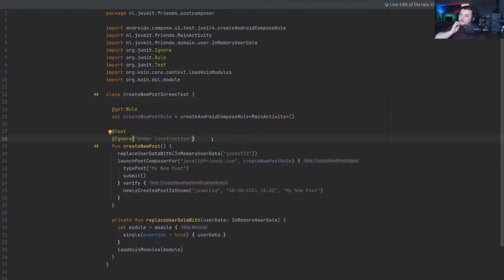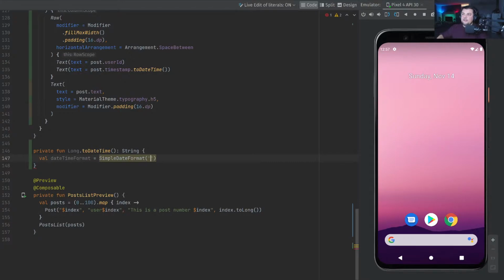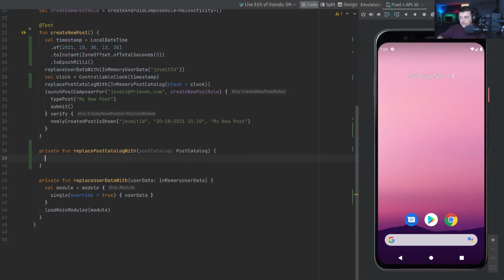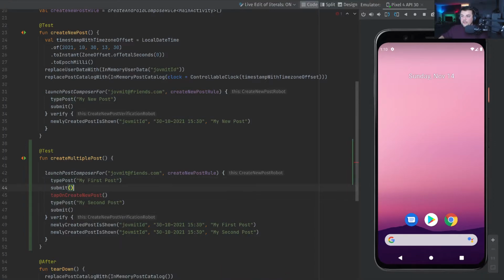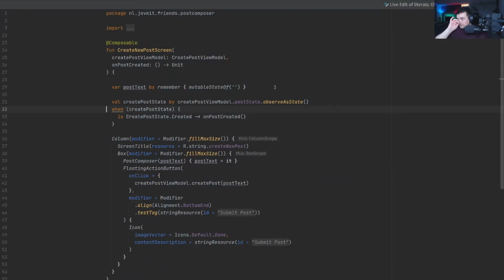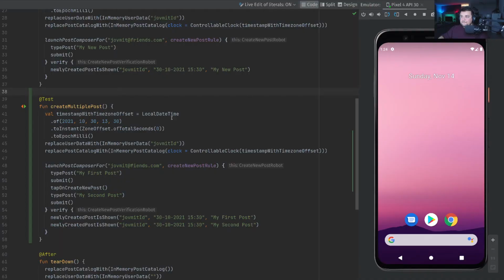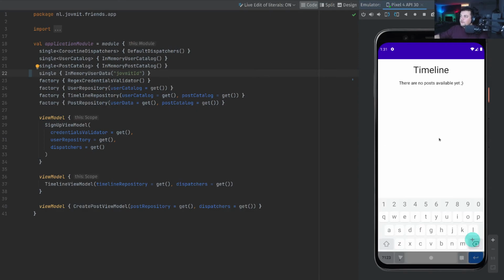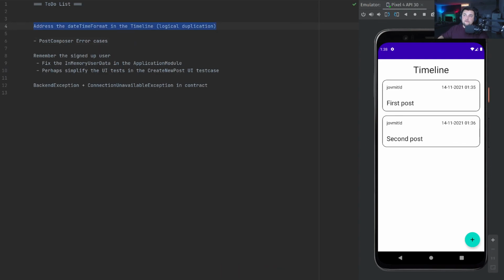Friends App Android Client Ep31 - TDD on Android Screencast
In this video, we complete the happy path for composing a post, and we make sure the user can create as many posts as they want to.